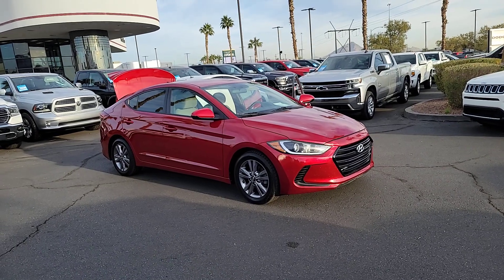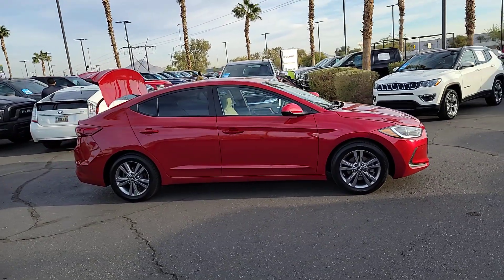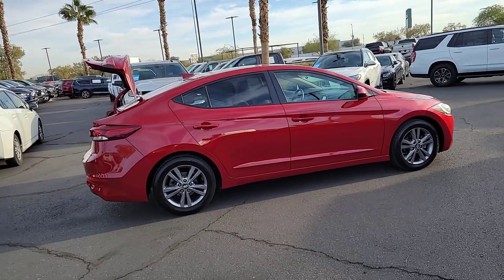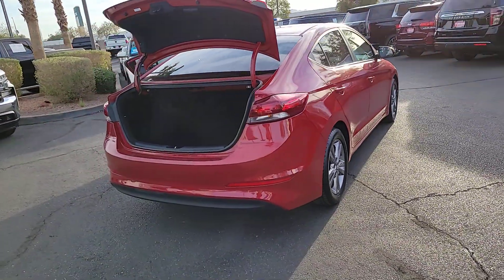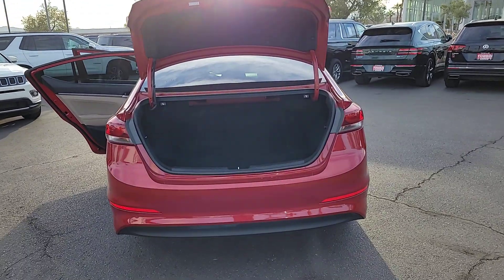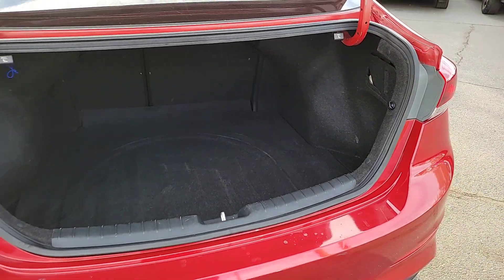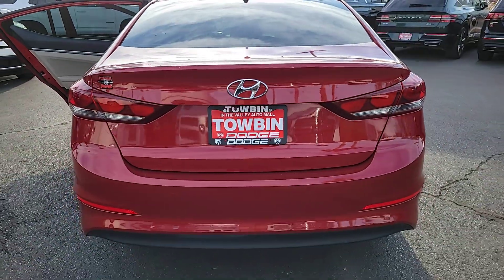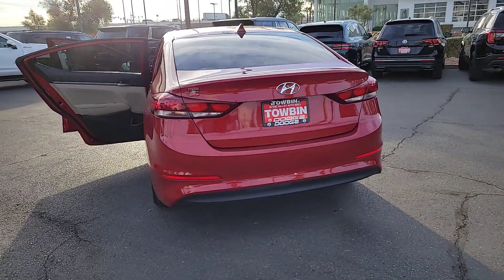2018 HYUNDAI ELANTRA Henderson, Las Vegas, Bullhead City, Lake Havasu, Laughlin, NV R35505B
Scarlet Red Pearl Used 2018 HYUNDAI ELANTRA SEL available in Henderson, Nevada at Towbin Dodge. Servicing the Las Vegas, Bullhead City, Lake Havasu, Laughlin, NV area.

Towbin Dodge
275 Auto Mall Dr

Towbin Dodge, located in the Valley Auto Mall in Henderson, is pleased to offer this Scarlet Red Pearl 2018 Hyundai Elantra SEL for purchase, this vehicle is well equipped with many features including. Air Conditioning, Apple CarPlay & Android Auto, Exterior Parking Camera Rear, Power windows, Radio: AM/FM/HD/SiriusXM/MP3 Display Audio, Remote keyless entry, Security system, Steering wheel mounted audio controls, Telescoping steering wheel. FWD 6-Speed Automatic with Shiftronic 2.0L 4-Cylinder DOHC 16VbrbrRecent Arrival! 28/37 City/Highway MPGbrbrbrThanks for checking out this great vehicle. When looking to buy pre-owned, why not buy from the #1 Dodge dealer in Nevada? Give us a call or come by today to see our huge inventory selection and let our great team assist you in locating your next vehicle!brbrAwards:br  * 2018 KBB.com 10 Best Sedans Under $25,000   * 2018 KBB.com 10 Coolest New Cars Under $20,000   * 2018 KBB.com 5-Year Cost to Own Awards   * 2018 KBB.com 10 Most Awarded Brands